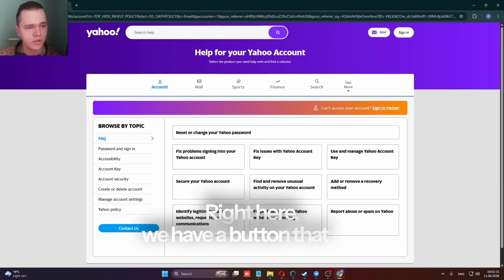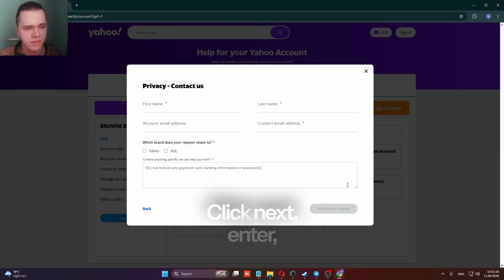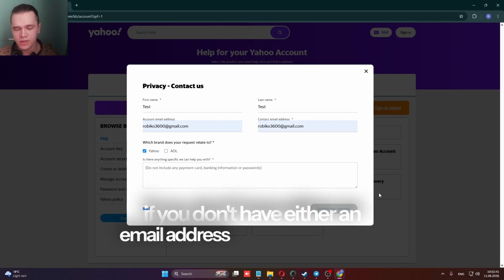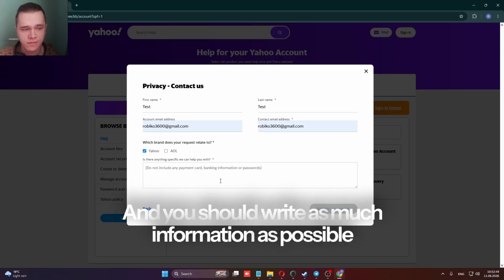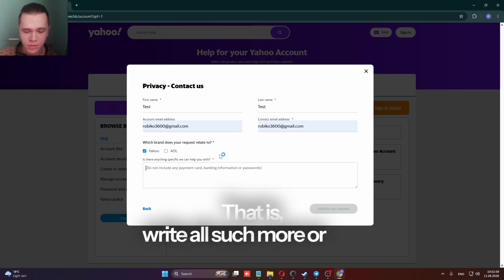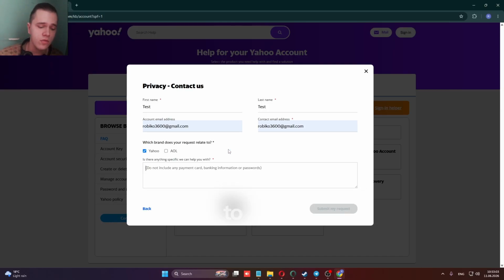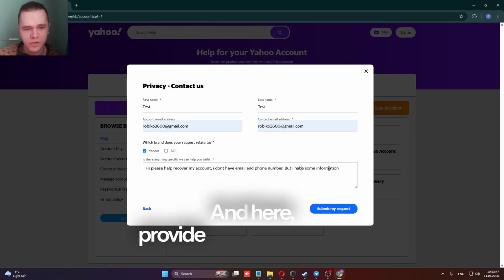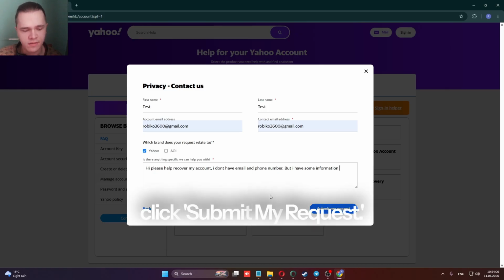Cara Memulihkan Akun Yahoo Tanpa Nomor Telepon atau Email - Panduan Lengkap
Pelajari cara memulihkan akun Yahoo tanpa nomor telepon atau email melalui panduan langkah demi langkah ini. Video ini menjelaskan opsi pemulihan akun Yahoo, cara menggunakan metode verifikasi yang tersedia, langkah yang dapat dilakukan jika tidak memiliki akses ke nomor telepon maupun email pemulihan, serta solusi untuk mengatasi kendala saat mencoba memulihkan akun. Ikuti tutorial ini hingga selesai agar peluang memulihkan akun Yahoo menjadi lebih besar.